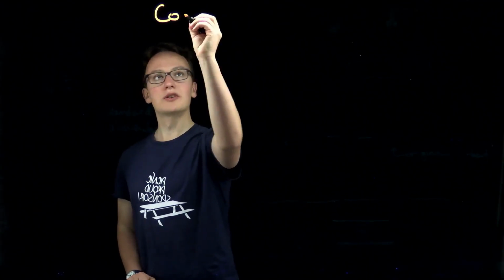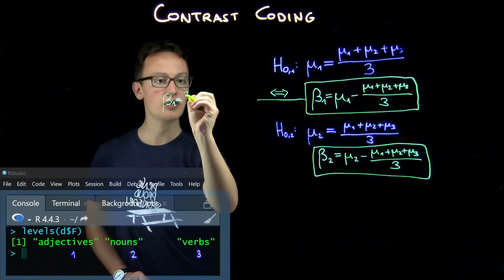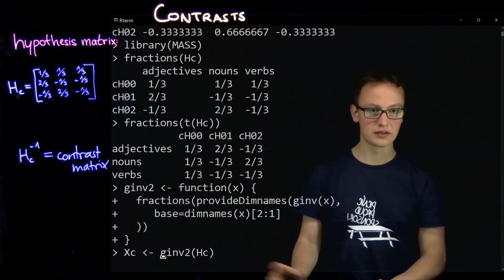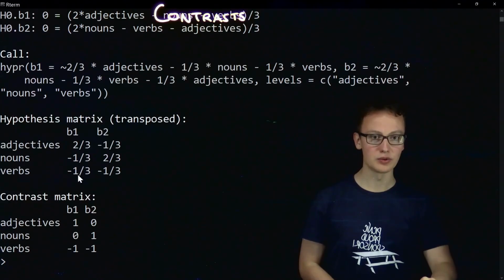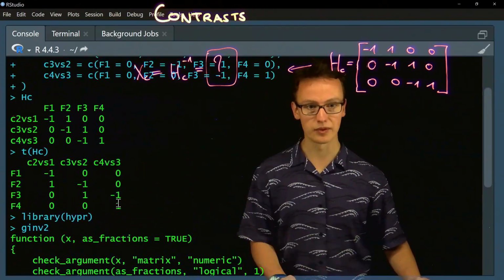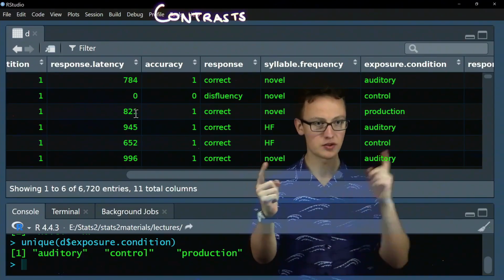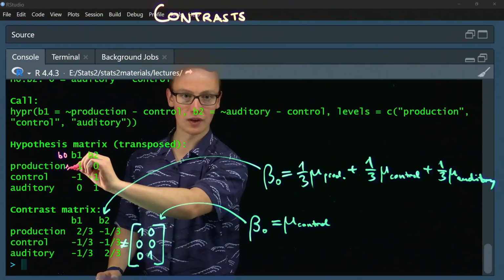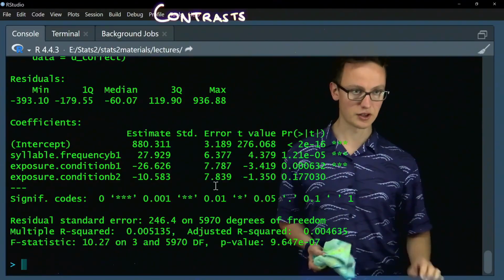Statistical Data Analysis 2, Video Lecture 5: Contrast Coding (Part II)